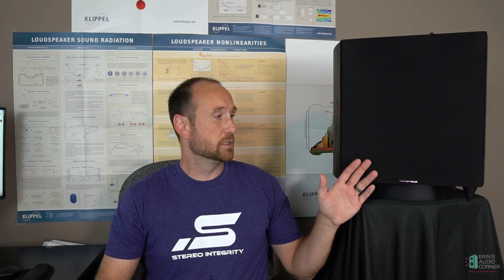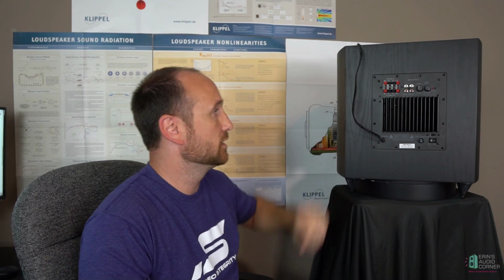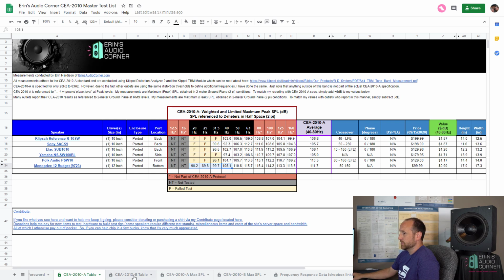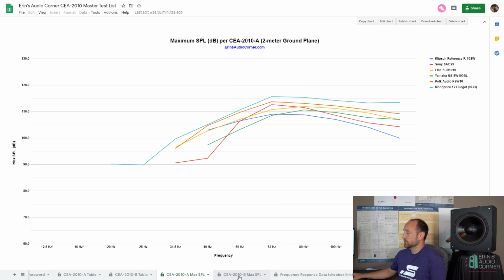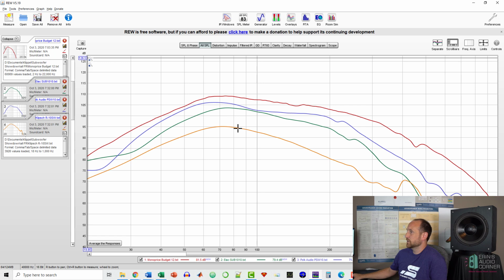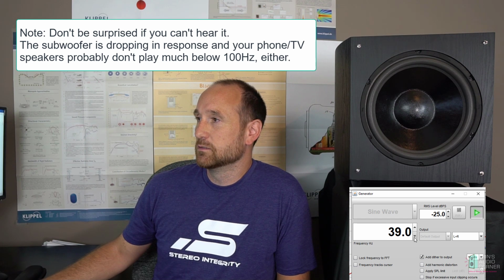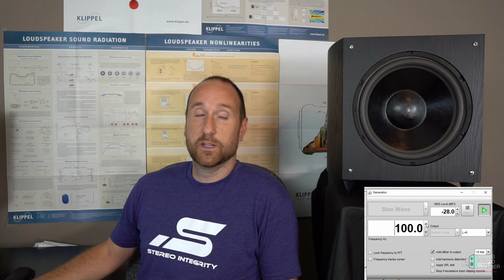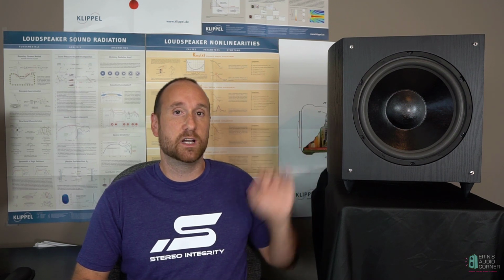Monoprice $99 Budget 12 Inch Powered Subwoofer Review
Just know. in a year from now when all these other guys are providing demos of port chuff and cabinet resonance... I was the first one in the game doing it. :D :D

In a world full of low-cost, budget subwoofers, the Monoprice 12-inch seems to stand out above the rest.

Now, look.  Let’s be honest with ourselves.  A $200 10 or 12-inch subwoofer is only going to provide so much “sub” woofing.  In this price range, most of these products are nothing more than midbass modules; designed to provide some solid thump in the 50-80Hz region and take the strain off your bookshelf speakers.  With that said, however, this $99 12-inch takes the term “value” to a new level.

My previous round of subwoofer testing was completed with 5 budget subwoofers; all 10-inch, and all under $200 shipped to your door.  I frankly didn’t expect much from this Monoprice subwoofer and while it does have its quirks and leaves a lot to be desired in the sub-bass region (as many others do even at 2x the price), this subwoofer represents a great value for those looking for a little something more in the 50-80Hz region.  Some thump… some wubba wubba, how you doin’ … bass.  There is approximately -14dB drop in output from ~50Hz to 30Hz.  While the 10inch subs I tested, which cost more, shows a higher drop in output level.  And this Monoprice subwoofer bests them all in the CEA-2010-A/B tests I conducted as well.

So, this one is simple.  If you aren’t fooling yourself in to thinking you are going to get the lowest of the lows and earth-shattering, ground rumbling bass at 30Hz but you don’t have the money to step up to the big boys and you are OK with settling for output that falls off below 50Hz, then this Monoprice subwoofer represents the best value powered subwoofer I have tested to date.

Feel free to give me a thumbs up or thumbs down.  Not everyone will like this but I hope it's useful for a lot of you.

All of my tests are conducted using KLIPPEL Hardware and Software.  KLIPPEL is an innovative leader in providing unique test equipment for electro-acoustical transducers and audio systems. Founded in 1997 by Dr. Wolfgang Klippel, the novel techniques developed for control and measurement systems of loudspeakers and other transducers are the result of over 30 years of fundamental research. This provides more accurate physical models of loudspeakers, micro-speakers and headphones valid for both small and large amplitudes. The focus is on revealing the root causes of signal distortion and defects and giving practical indications for improvements in design and manufacturing of audio products.   For information on KLIPPEL products, please visit their site below: